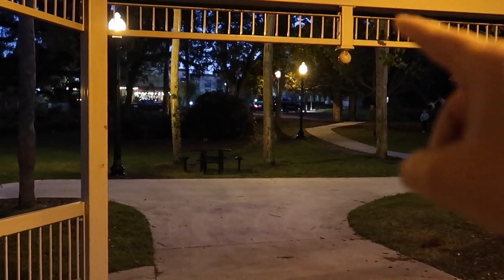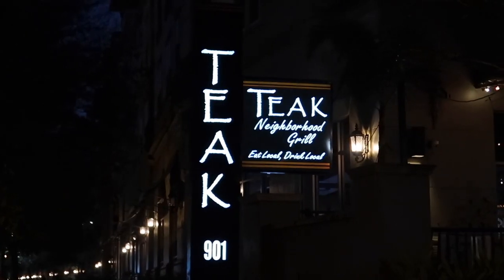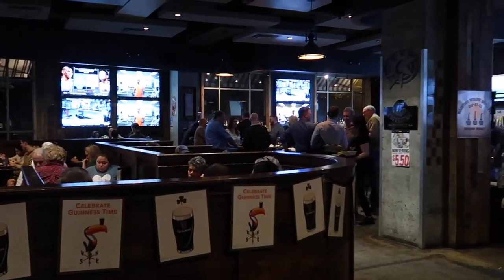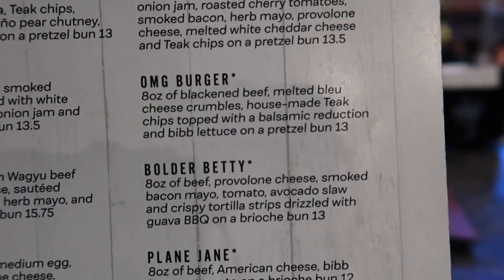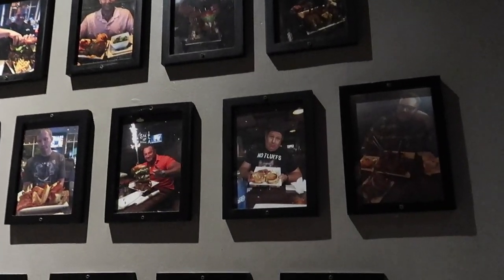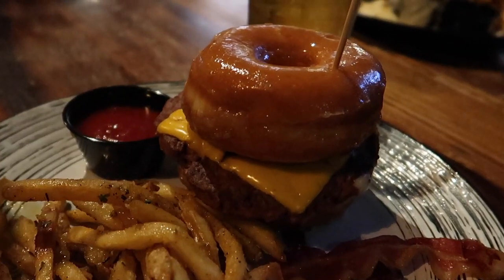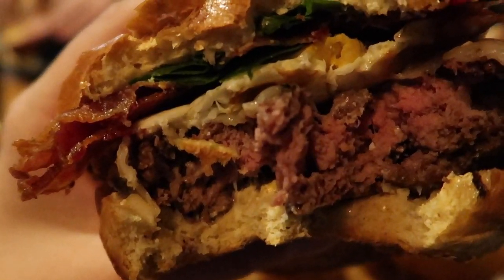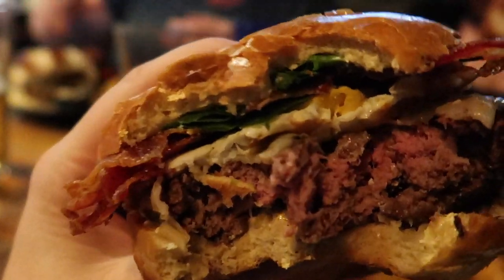Burger Time With Berger at Teak Neighborhood Grill in Maitland Florida | Best Burger In Orlando?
Welcome to my first video in a series I like to call Burger Time With Berger! In this series we will visit local restaurants in Orlando in search of the best burger in Orlando. This video we went to Teak Neighborhood Grill in Maitland Florida for the first burger in our series. This place was voted best burger in Orlando by the Travel Channel and they also have a challenge burger! Was it the best burger in Orlando? Did I enjoy the burger I got? You will have to watch to find out!

-Berger